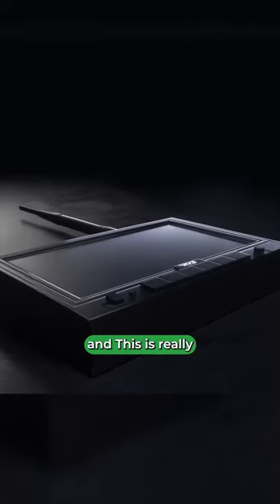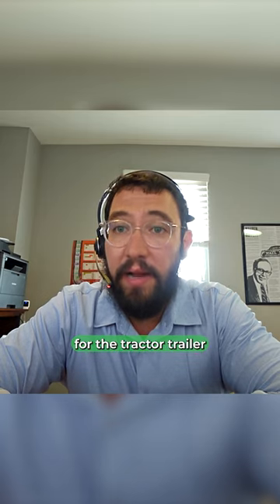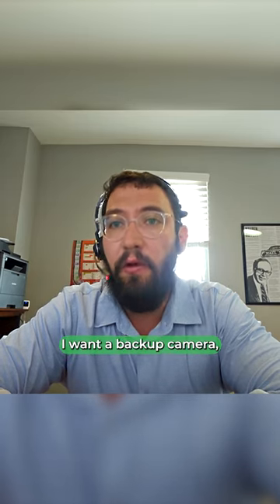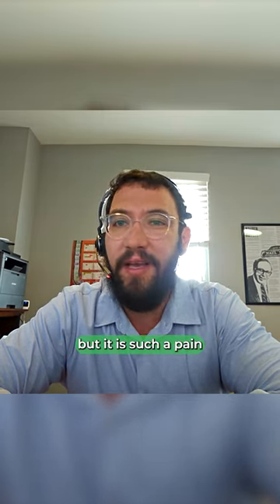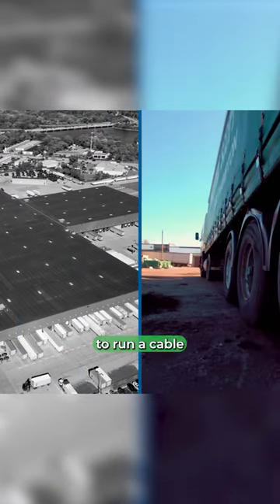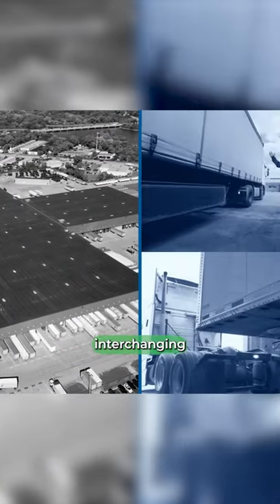Air Vue: A Game-Changing Tractor Trailer Backup Camera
Safe Fleet introduced their revolutionary product, Air Vue, at the beginning of the year, targeting a significant challenge in the tractor trailer industry.

Running cables from the tractor to the trailer and dealing with constant interchangeability has been a complex and cumbersome process. Air Vue aims to solve this problem.

Firstly, Air Vue offers a patent-pending connection mechanism between the trailer's transmitter and the in-cab monitor.

Secondly, it ensures reliable connections up to 300 feet, eliminating interference issues.

Thirdly, Air Vue's pairing over power process removes the risk of pairing the wrong trailer to the wrong cab. Once the tractor connects to the trailer, the pairing process is automatically completed.

Joseph Shechter, Vice President of Safe Fleet, predicts that this technology will drive significant adoption of backup cameras in the tractor trailer market.

Would incorporating Air Vue improve your day-to-day operations? Why or why not?